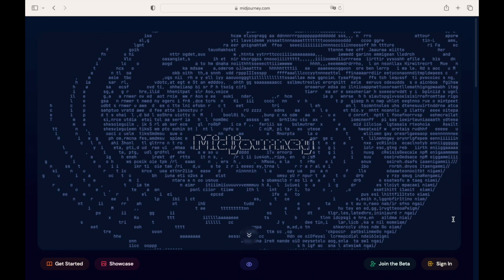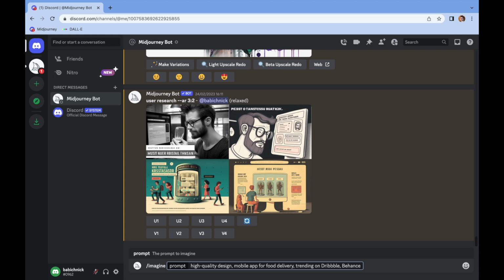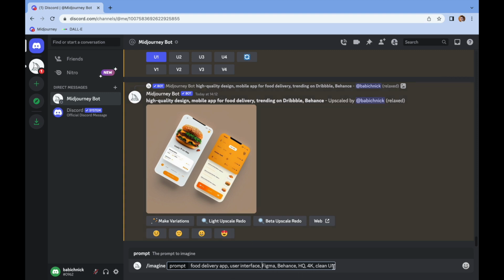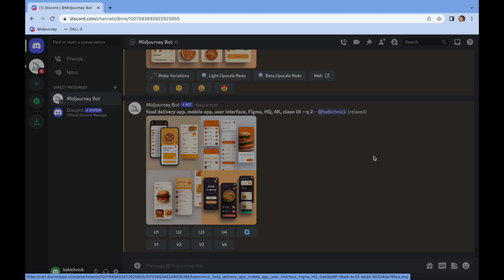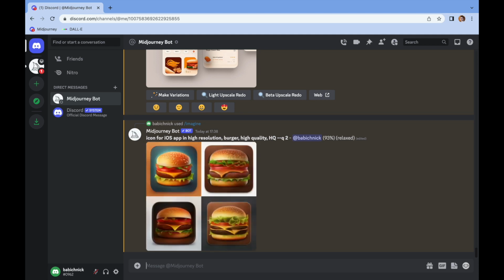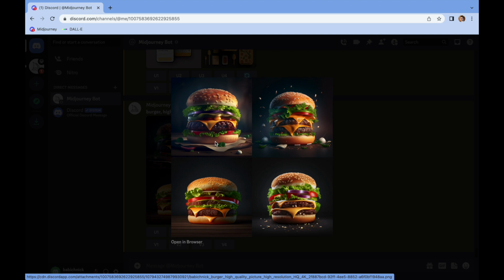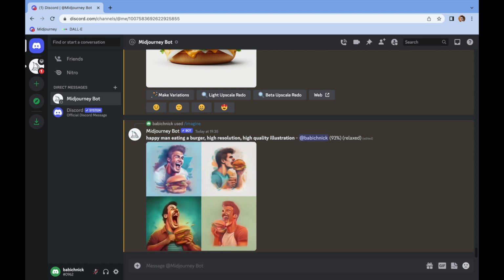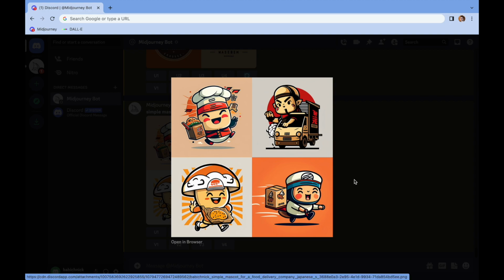UI Design using Midjourney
Text-to-image AI tools like Midjourney, Dalle-2, and Stable Diffusion can generate images from plain text. These days the internet is full of AI-generated images, but the question is, "Can text-to-image tools can be used for user interface design?" This tutorial explores whether Midjourney can help product creators with UI design. We will use Midjourney to design visual assets for a food delivery app.

Applying AI to 4 common UI design activities:

UI screen 00:35
App icon design 04:05
Product images 05:37
Mascot 07:41